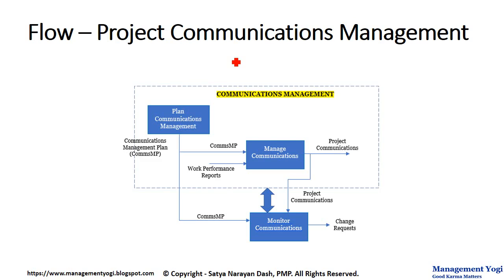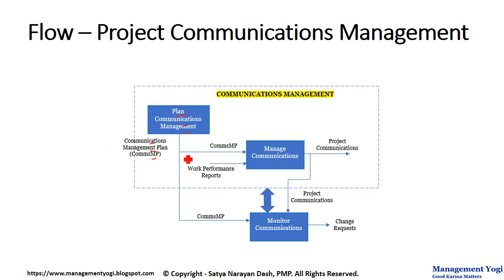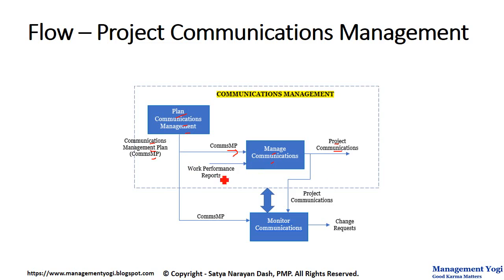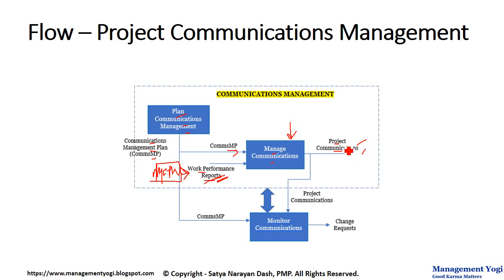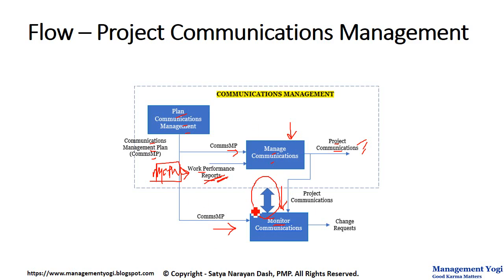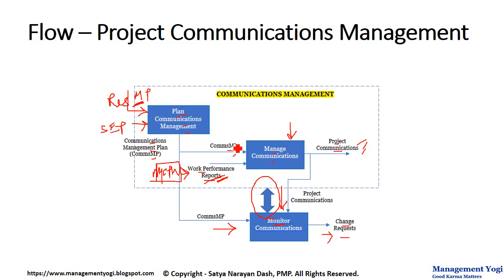MANAGEMENT YOGI: PMP LIVE LESSONS - 11.11.1 Communications Management-What Happens Flow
MANAGEMENT YOGI: PMP LIVE LESSONS - 11.11.1 Communications Management-What Happens Flow (Communications Management)

The flow diagram which informs how the processes in Communications Management interact with each other with they key ITTOs.